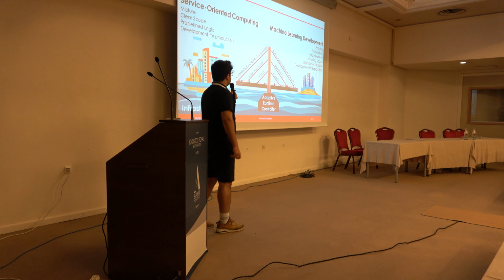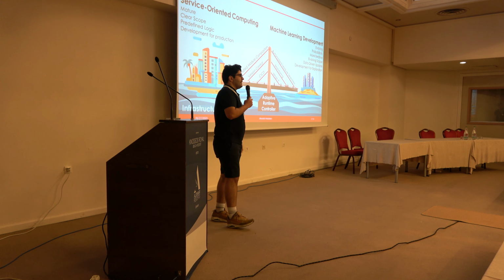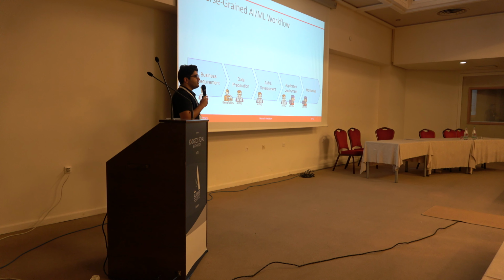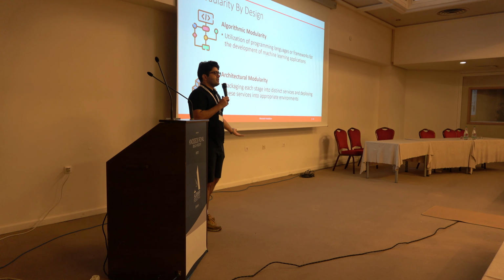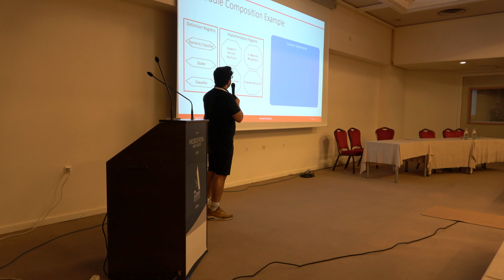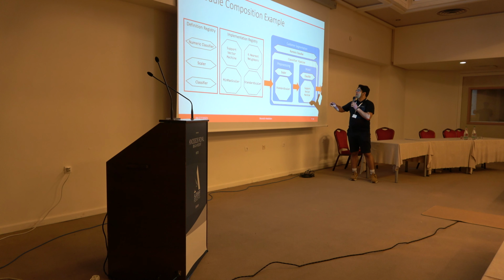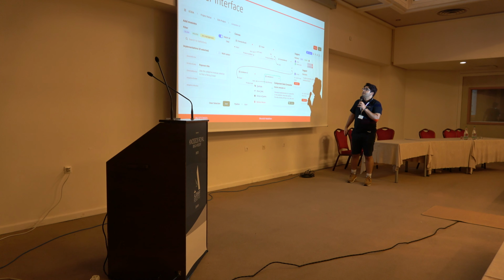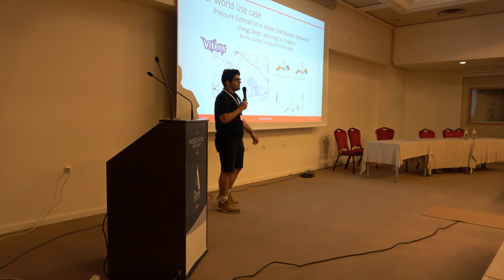Empowering Machine Learning Development with Service-Oriented Computing Principles, Mostafa Habadian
"Bridging the Gap: Empowering Machine Learning Development with Service-Oriented Computing Principles", presented by Mostafa Hadadian, (cc Viktoriya Degeler and Alexander Lazovik) in the 17th Summer School on Service Oriented Computing which was held in Crete 26th June till 1st July of 2023